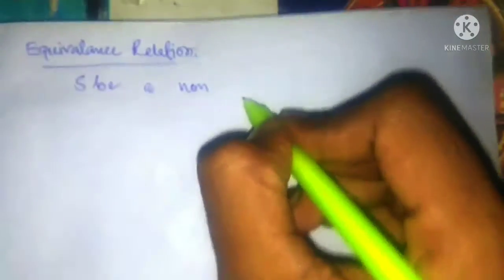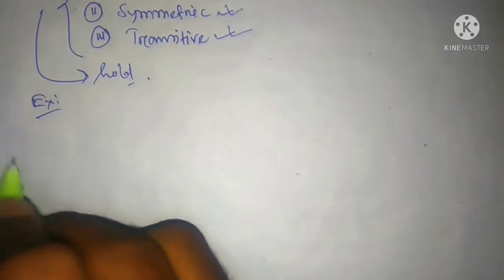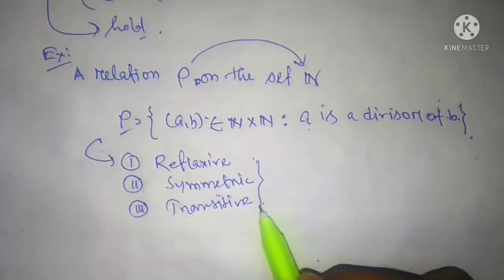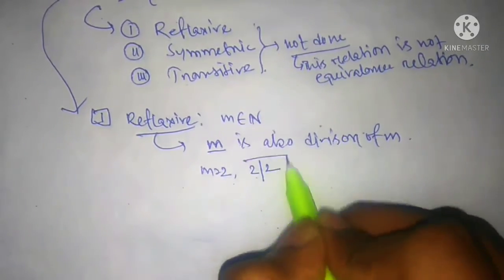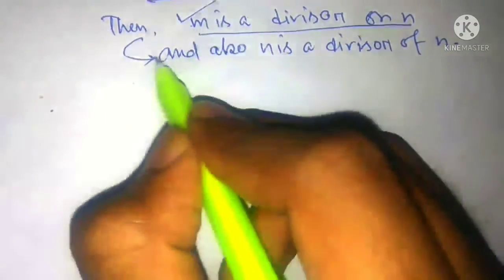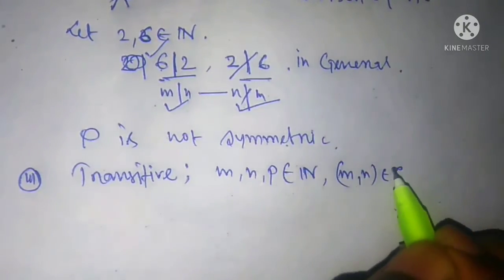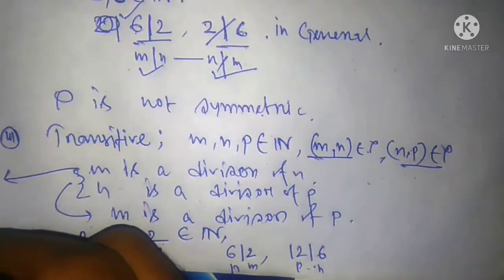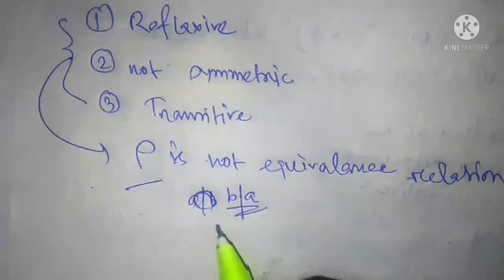Equivalence Relation with Examples| jayanta sir| CBSE| IIT JEE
Titel of vedio:
Equivalence Relation with Examples 2021| CBSE | JEE